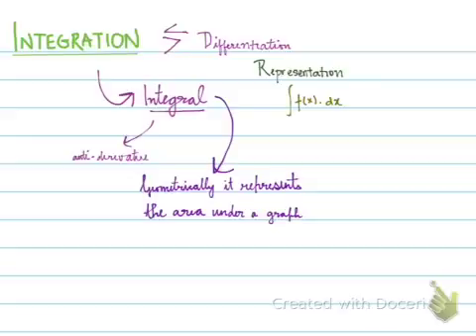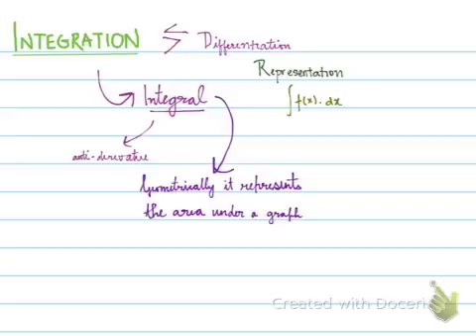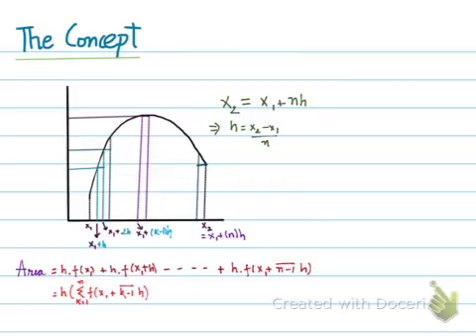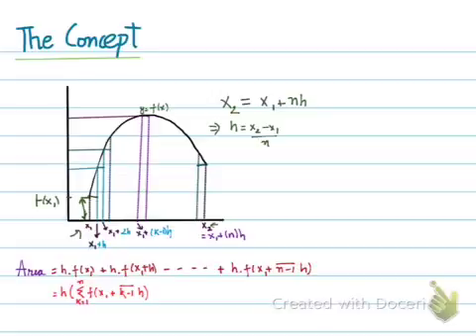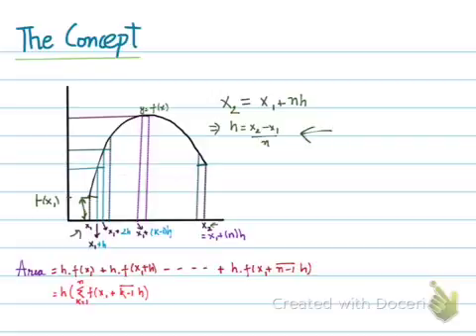Calculus #7 ( Integration )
Hello Guys. Do revise this from a book of your choice. Do not hesitate to ask doubts in the comments. Tweet at StopMaking Robots for your support to our campaign